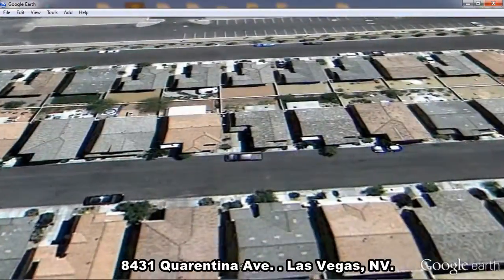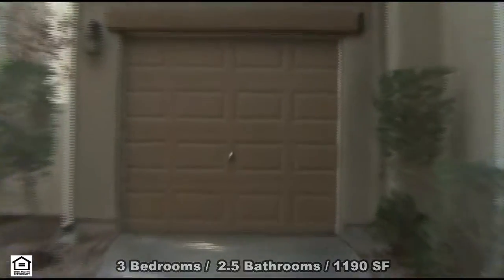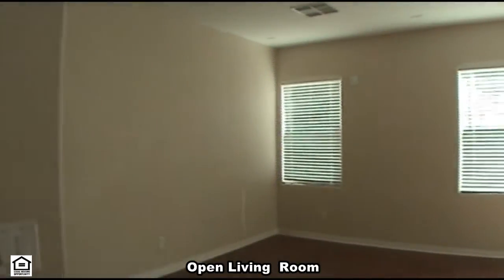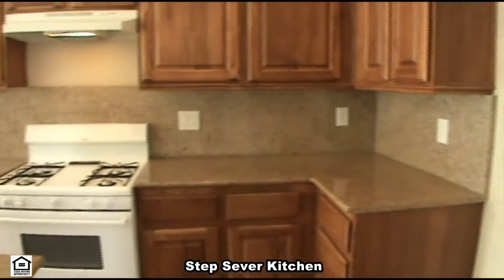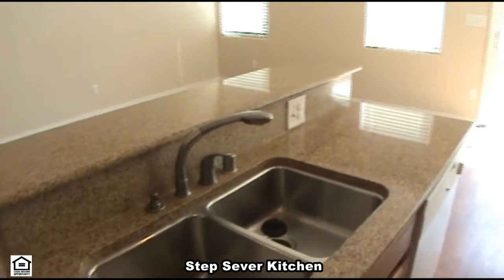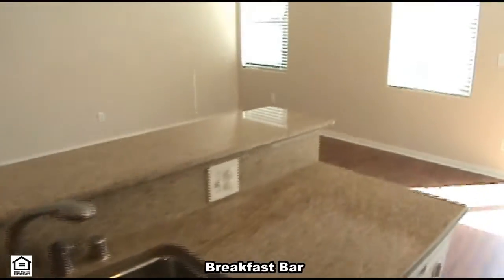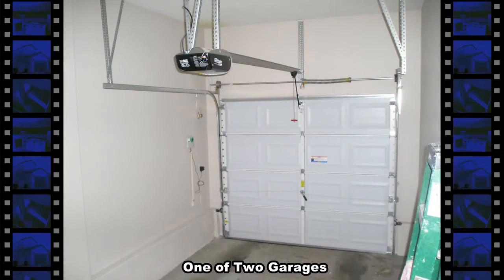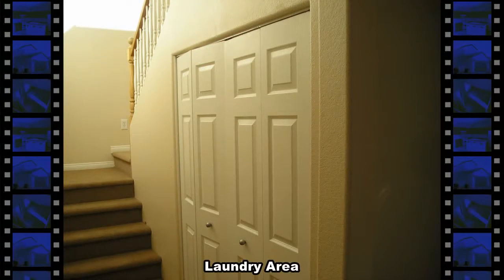3 Bedroom House